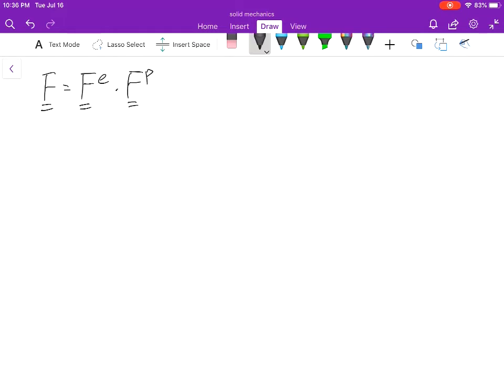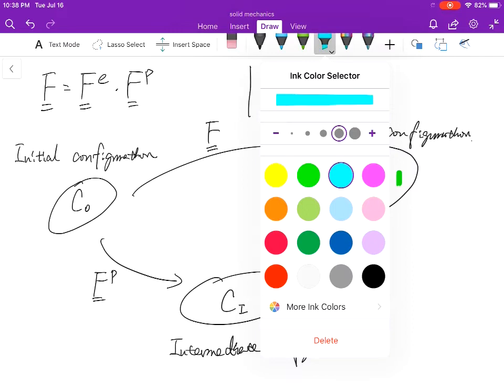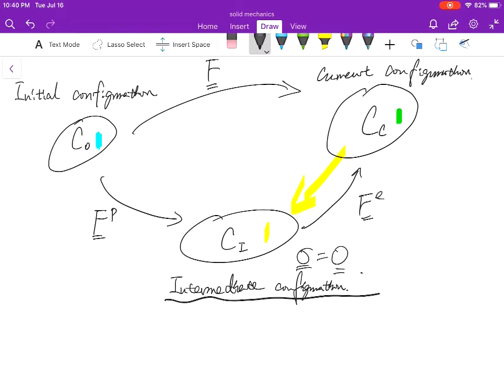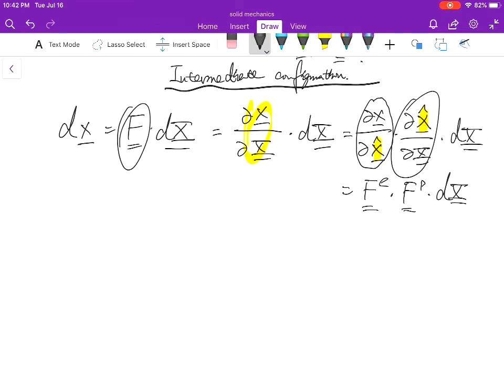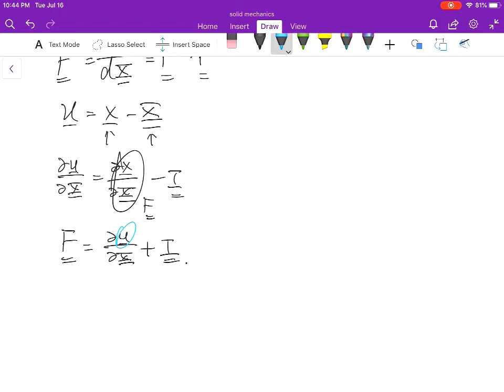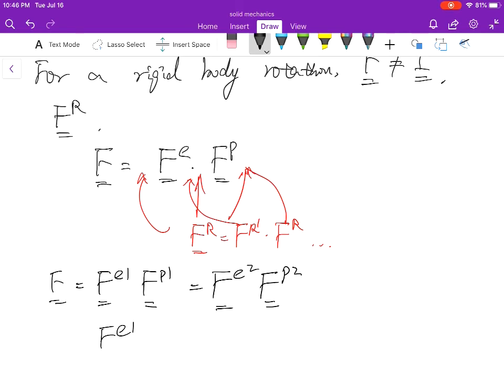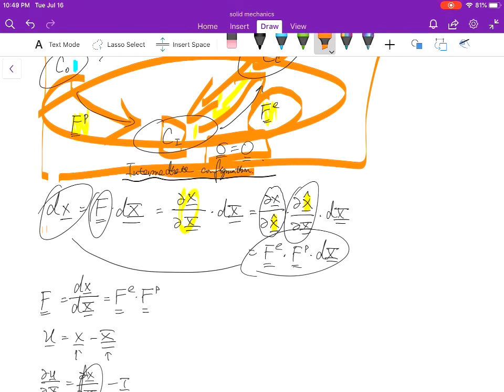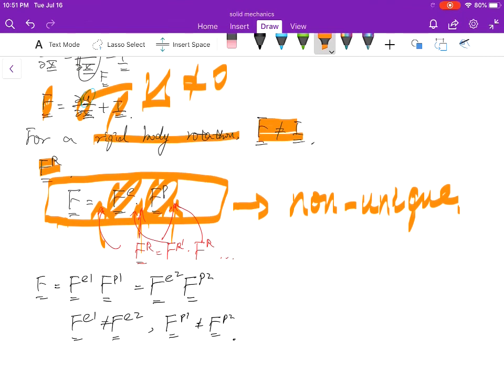Non-uniqueness of multiplicative F decomposition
The summary of the derivation starts at 11:56.

This video shows the non-uniqueness of the multiplicative decomposition (F = F^e*F^p) due to rigid body rotation in/between intermediate configuration(s).

Prof. E.H. Lee proposed the multiplicative decomposition of the deformation gradient (F = F^e*F^p), and developed a framework for the constitutive analysis of large elastic-plastic deformations based on it, [1]. This is also referred to as Lee’s decomposition.

[1] Lee, E.H., 1969. Elastic-plastic deformation at finite strains. Journal of applied mechanics, 36(1), pp.1-6.

Music at the end:
Sharp Edges by Linkin Park (live)